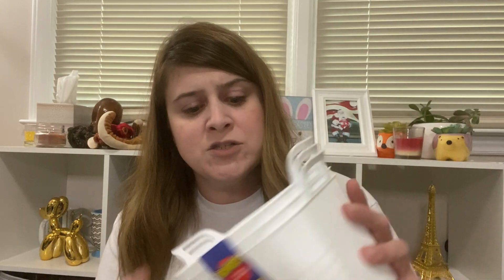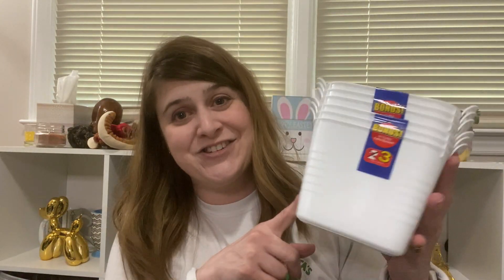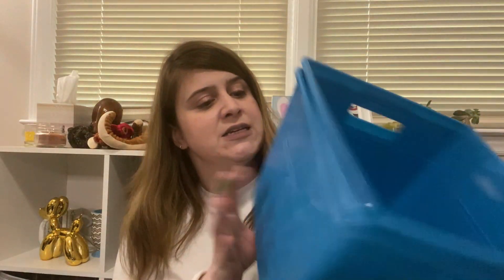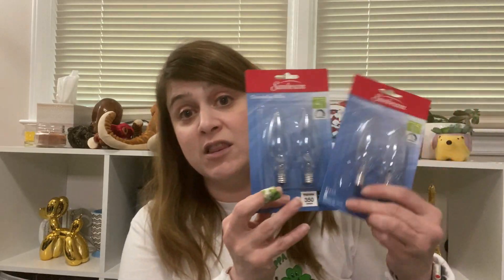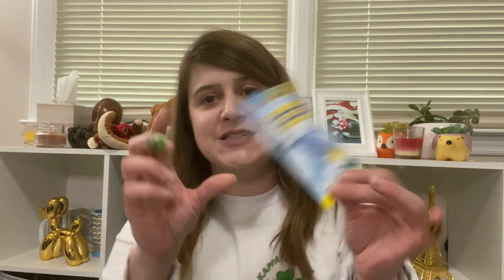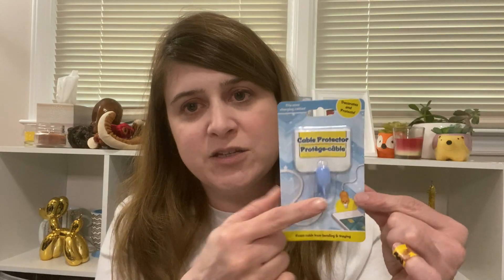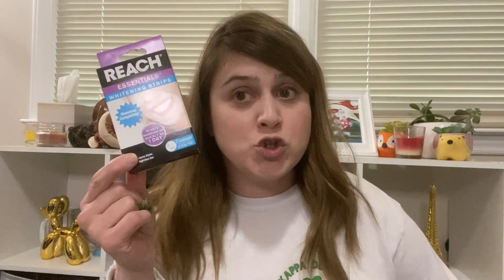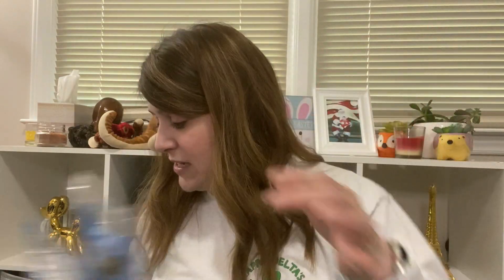Dollar Tree Haul - lots of beverage - 5/17/2020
Hey all, I recorded this one a while ago an thought I uploaded it. Sorry if you're unable to find the items. I thought it was uploaded, hence the missing thumbnail. Enjoy the Dollar Tree Haul!